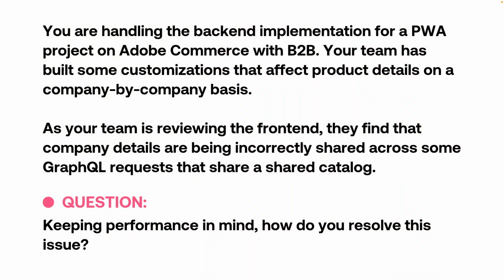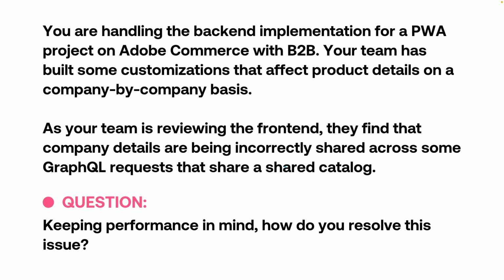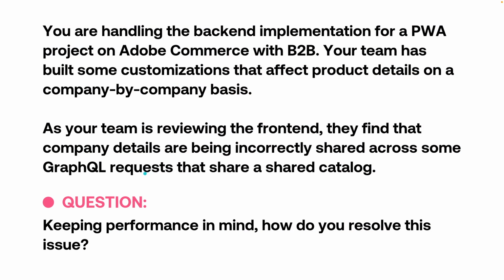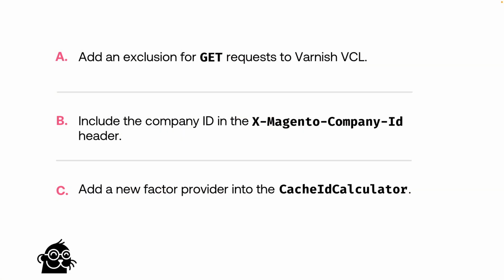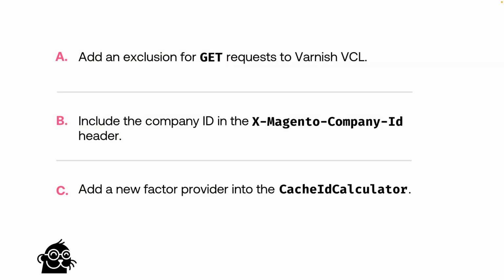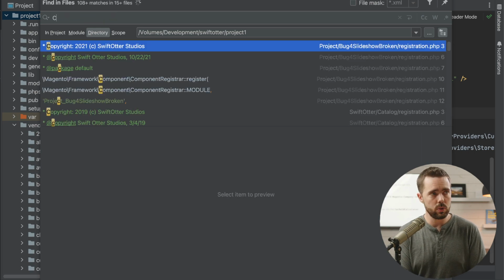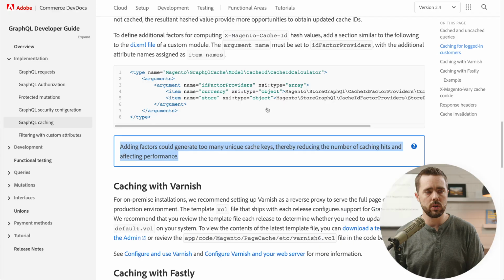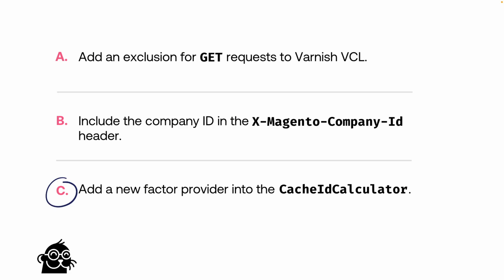Weekly Practice Test Answer November 10, 2022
We have an exciting NEW product launching next week, and that has inspired the next few practice test questions!